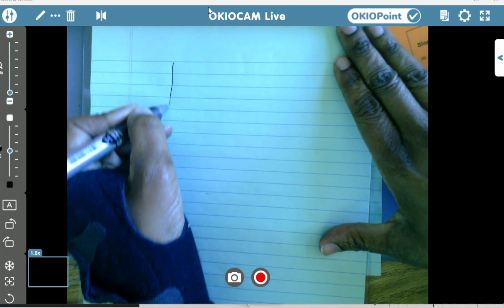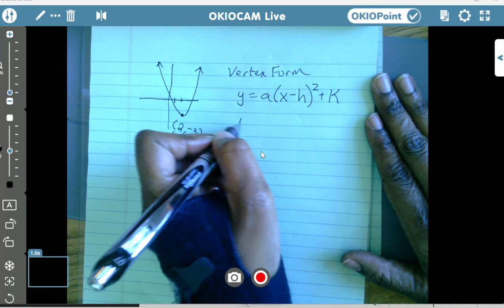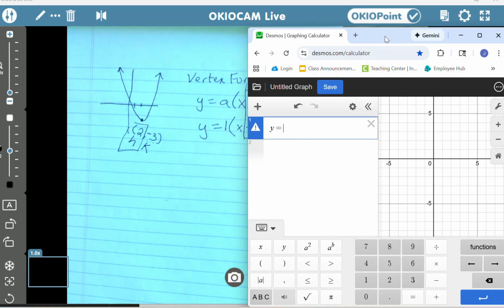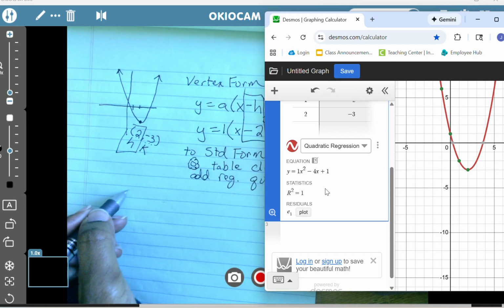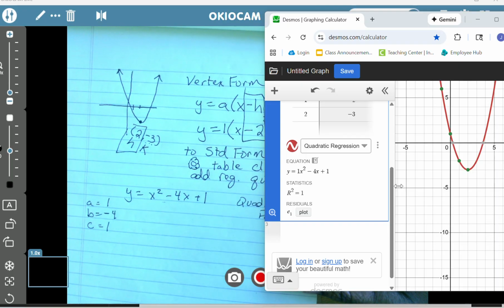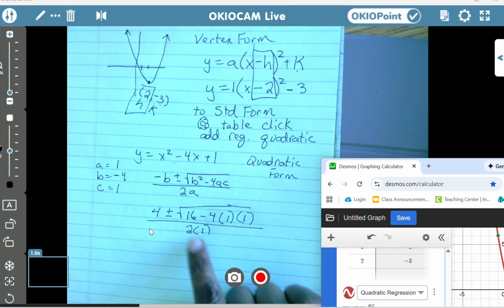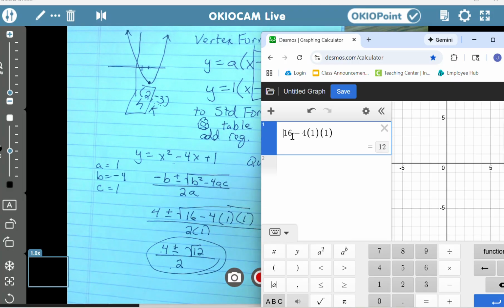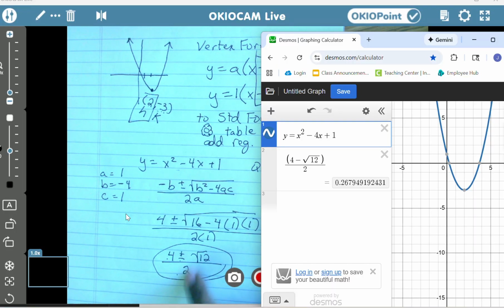Vertex to quadratic